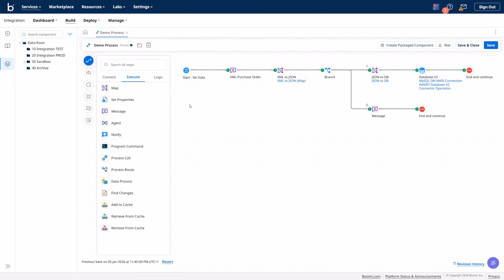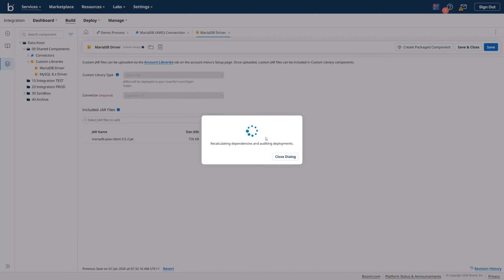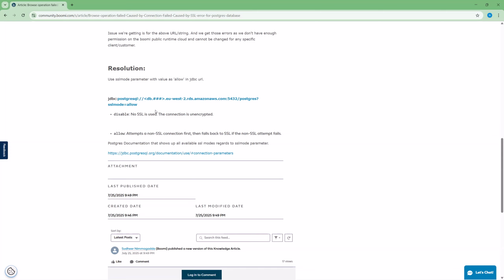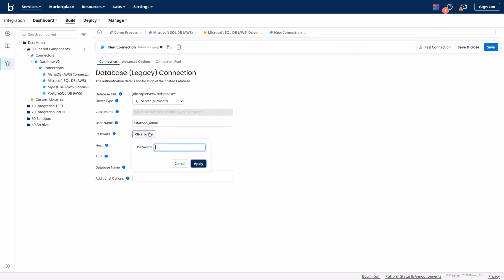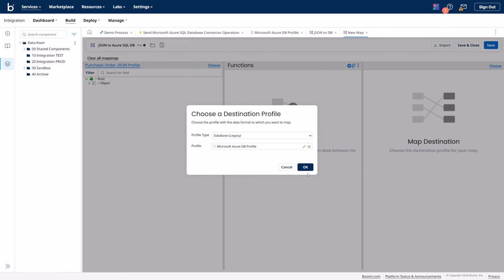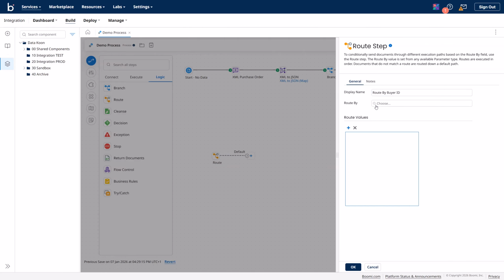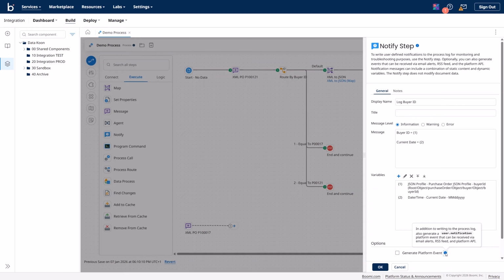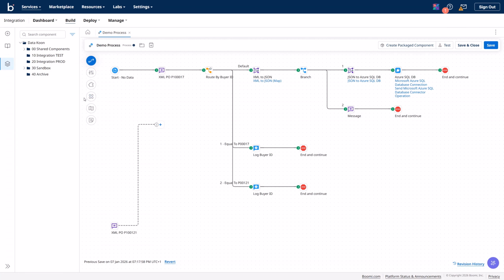Complete Boomi Bootcamp 2026 - Episode 4 - Additional Database Connectors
Complete Boomi Bootcamp 2026
Episode 4: Additional Database Connectors

In this video we will go through this agenda:
1. Shared Components Folder
2. Set up 3 additional DB Connectors
3. Route step (Logic)
4. Notify step (Execute)
5. Next steps

Timestamps
0:00 Start
0:30 Shared components folder
3:15 MariaDB Connector
13:55 PostgreSQL Connector
24:50 Microsoft SQL Express 2022 Connector
35:18 Microsoft Azure SQL DB Connector
37:45 Replace MySQL with Azure SQL DB
53:38 Route Step (Logic)
1:02:48 Notify Step (Execute)
1:12:55 Deployed Processes
1:13:08 Scheduling
1:13:50 Manual Process Execution
1:14:06 Process Reporting
1:16:48 Next steps
1:17:12 End